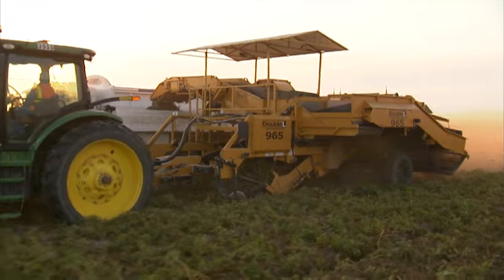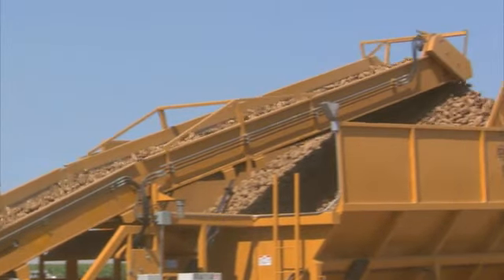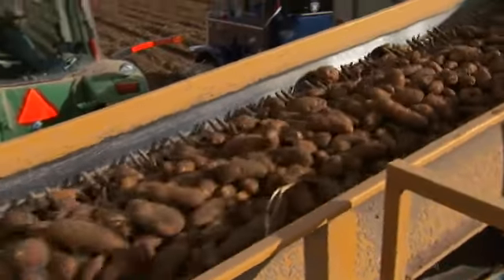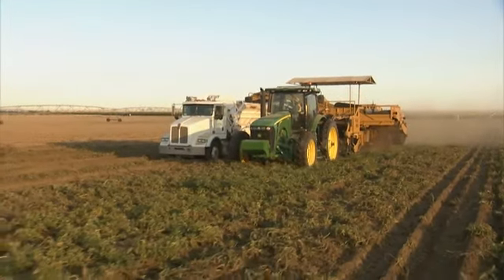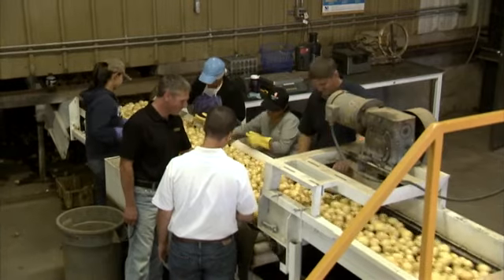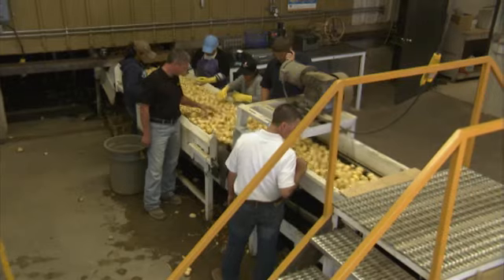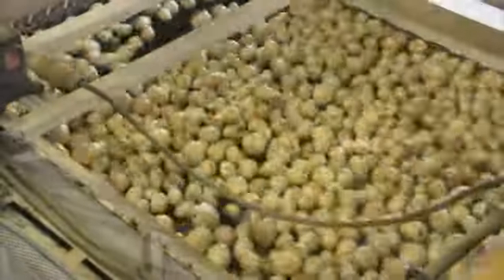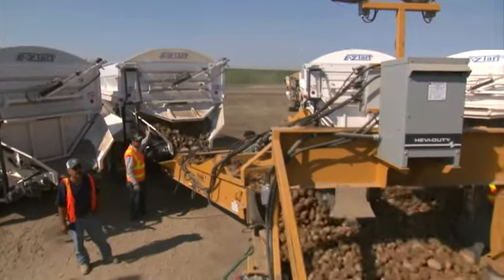Double L on the Discovery Channel's American Farmer Series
Double L demonstrates the American style of potato farming on an episode of American Farmer. Double L's line of potato harvesting and handling equipment was shown.